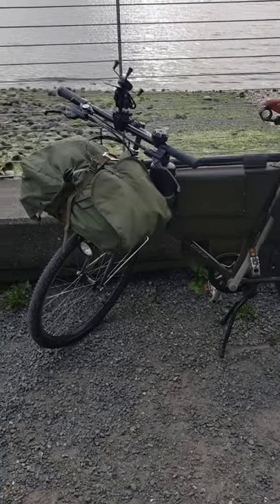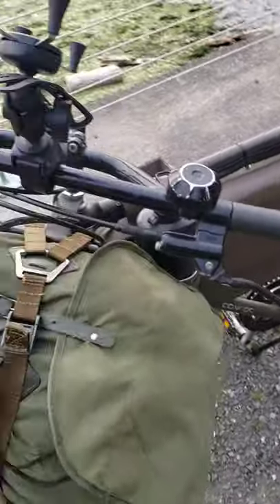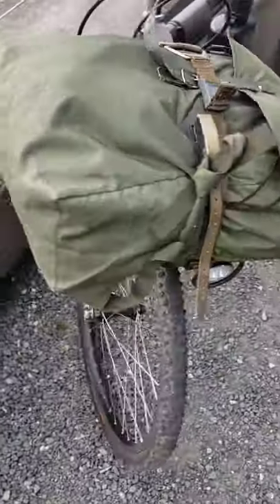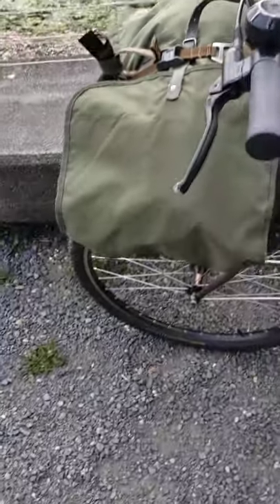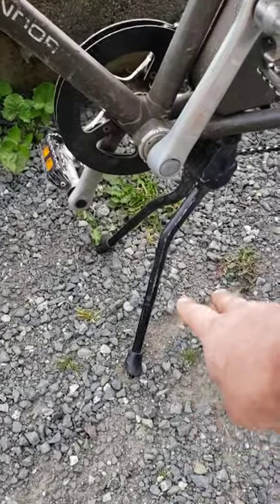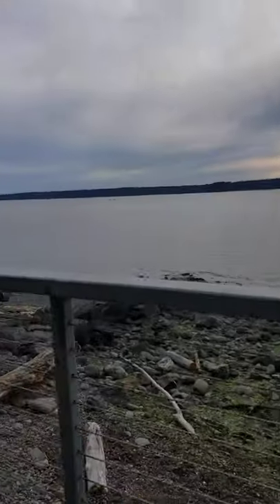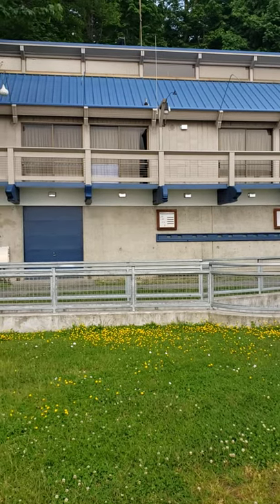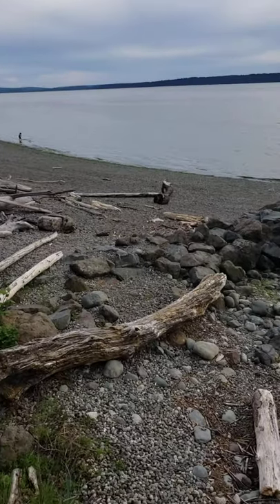MO-93 at the beach with Swedish 25L patrol pack. Pletscher 2 leg kickstand & Faskinkniv 1848 tease.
I rode my bike to the beach at Seahurst Park, in Burien, Washington, USA.  I put the 25L Swedish Patrol Pack.  It is a perfect size for the porter rack.

You can see the Pletscher 2 leg kickstand, an optional and usually not included item for the bike.  It adds another 1.5-2 pounds to the bike, but works great.

I have also purchased a Faskinkniv 1848 from eBay.  It is supposed to be unused, however I assume that it has been sanded and polished based on the lack of numerous stamps that many have.  I have seen pics of them with little, so it may be true, but there were no oxidation markings.  I assume that the seller bought them in an estate sale.  Regardless, there is little wear to the blade, so I am content to get one.  I'll update when I get it.